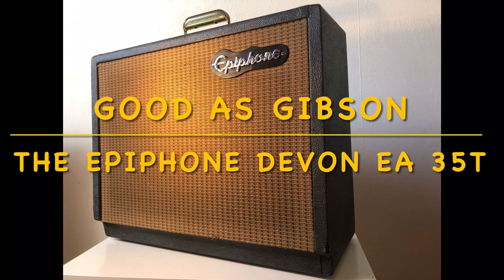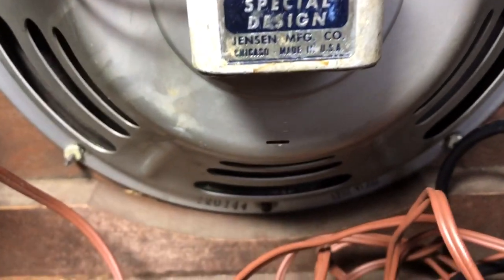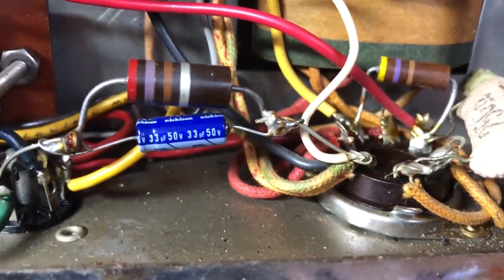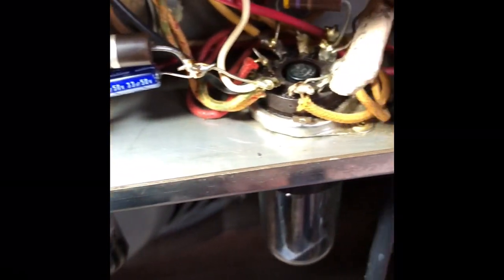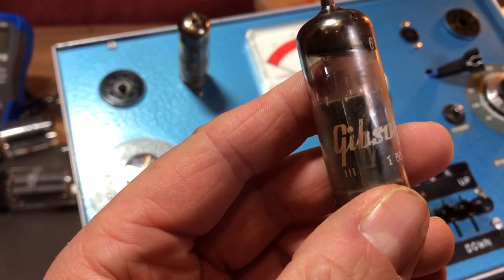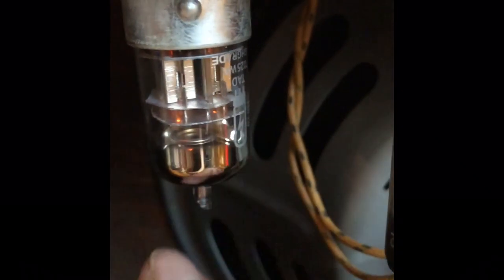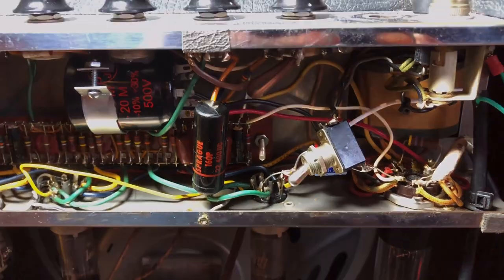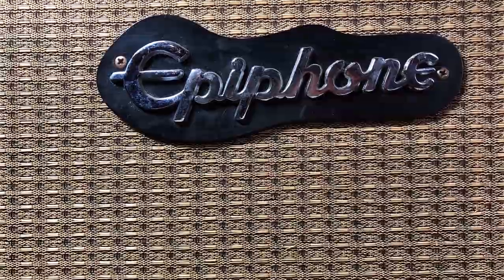Made by Gibson: EPIPHONE EA 35 T Amplifier from 1961, service, repair and evaluation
An in depth look at an 1961 EPIPHONE Devon. This amp was made in the Gibson factory in Kalamazoo, Michigan.
Watch the service and repair of this gem and hear how it sounds like. Trem at it’s best!

And here is another beautiful amp made by Gibson. The Les Paul Amp: